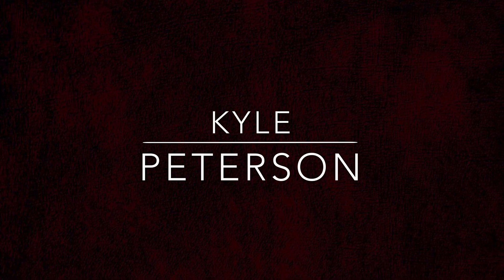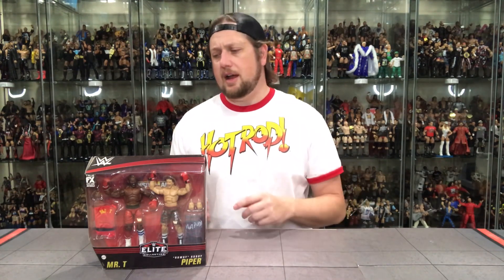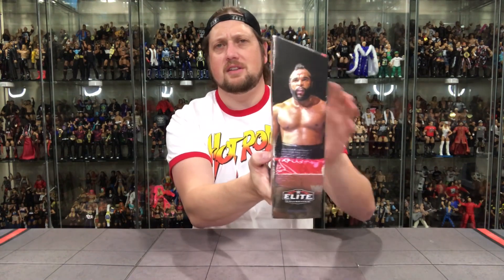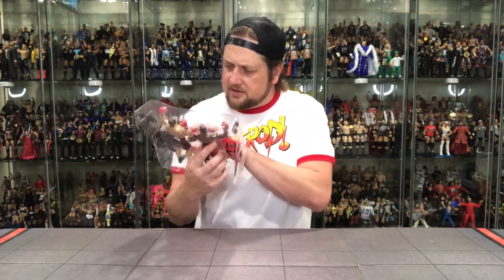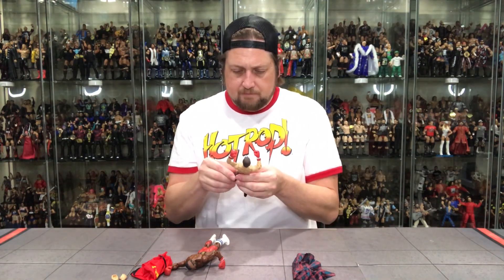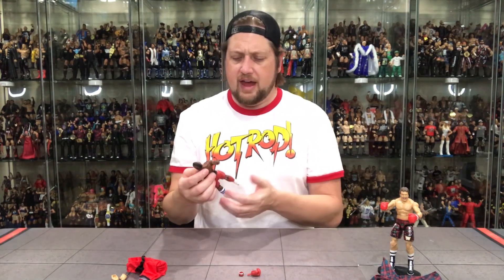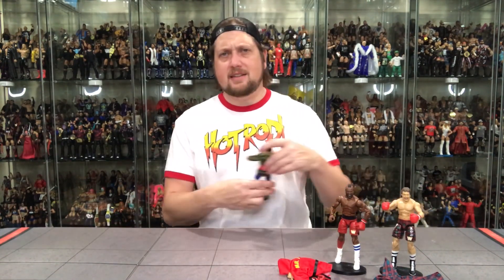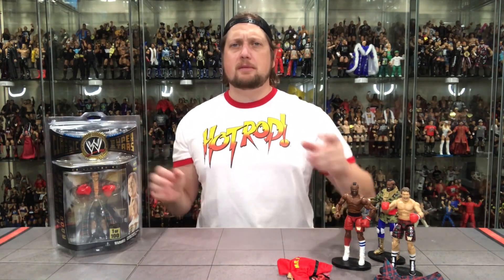WWE Elite Mattel Rowdy Roddy Piper & Mr T Two Pack Unboxing & Review!